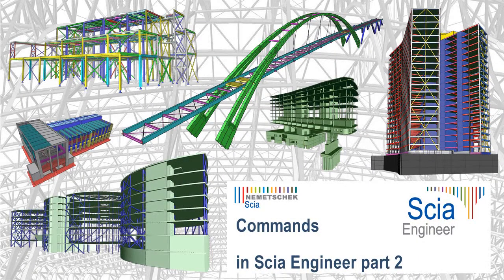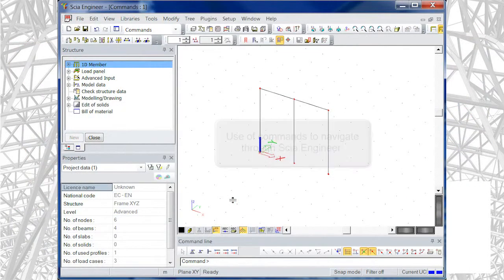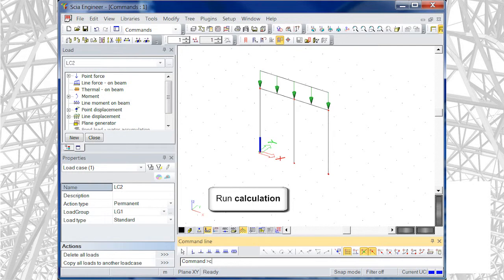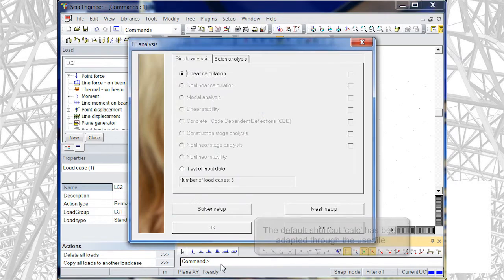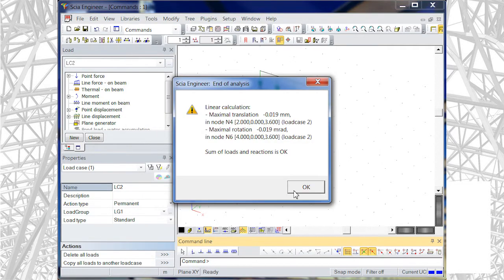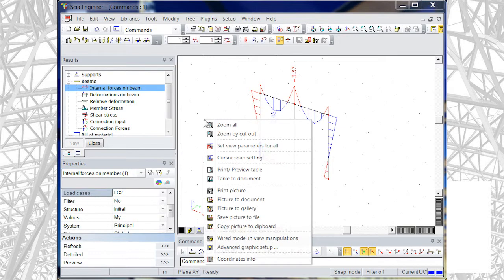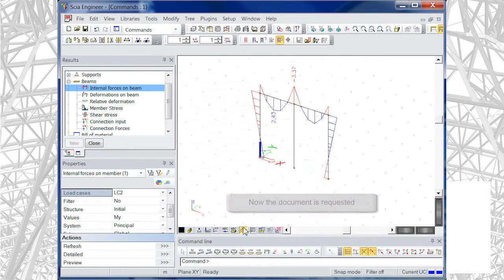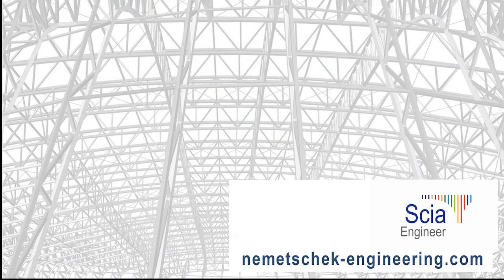Scia Engineer - Commands part 2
The movie shows how to increase productibvity during modelling process via new commands in Scia Engineer 2012